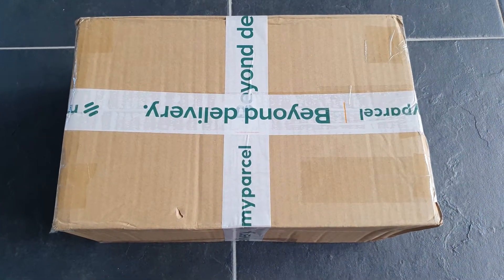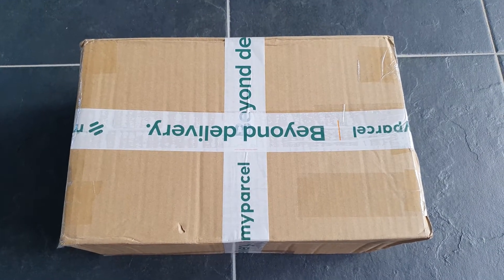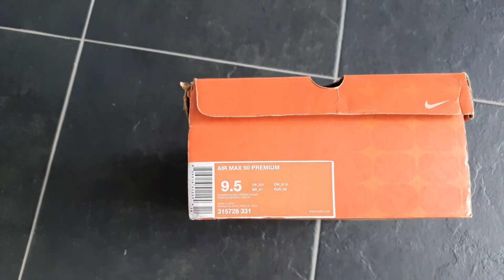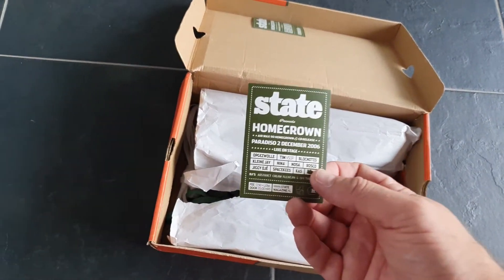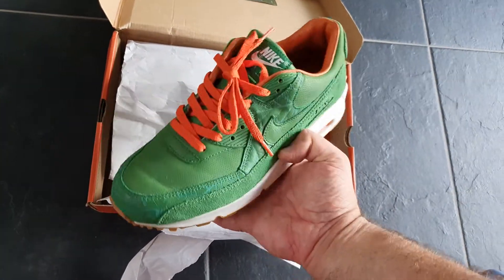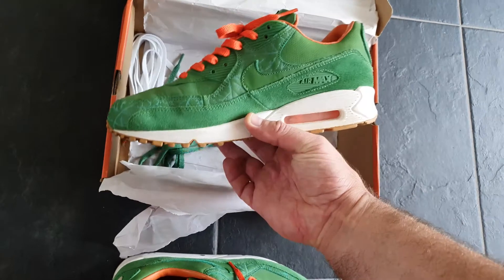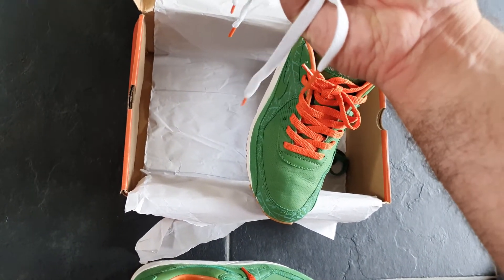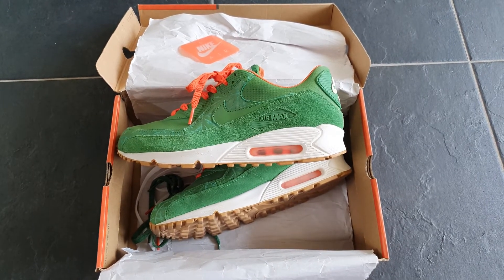Nike Air Max 90 Patta "Homegrown Grass" 315728-331